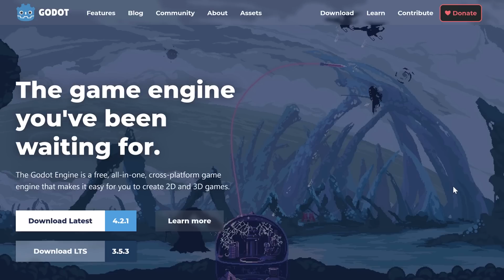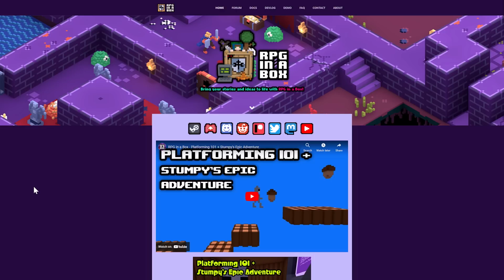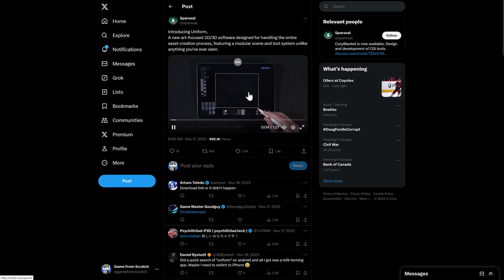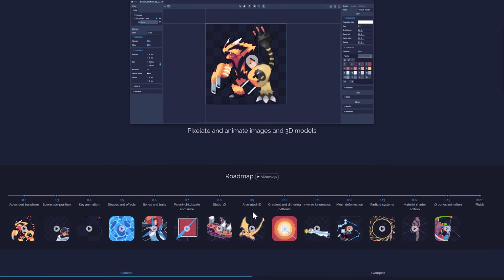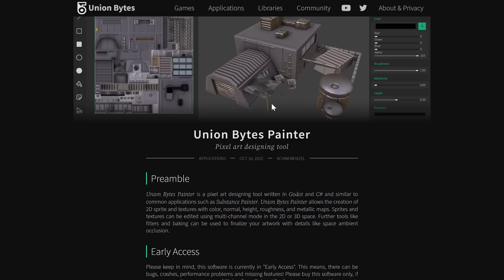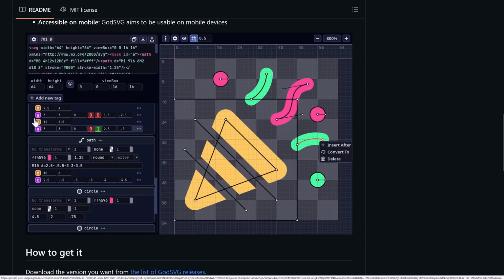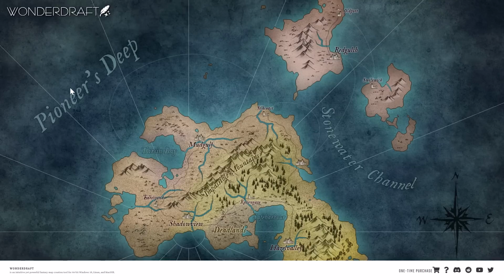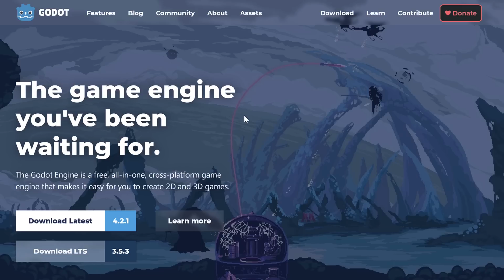Godot Powered! - 15 Apps Created using the Godot Game Engine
One of the strengths of the Godot game engine is how well suited Godot is for creating non-game applications.  In fact the Godot editor itself is created using the Godot game engine.  In this video we look at 15 non-gaming applications that were created using the Godot game engine.

Timeline:
0:00 Intro
0:10 Godot
0:47 Material Maker
1:22 Pixelorama
2:22 RPG In a Box
3:07 CozyBlanket
3:41 Uniform (maybe?)
4:07 PixelOver
5:20 The Mirror
6:00 Arrow
6:31 Union Bytes Painter
7:33 GodSVG
8:25 Dungeondraft
9:22 Wonderdraft
9:49 Lorien
10:33 Heavypaint
10:56 Outro